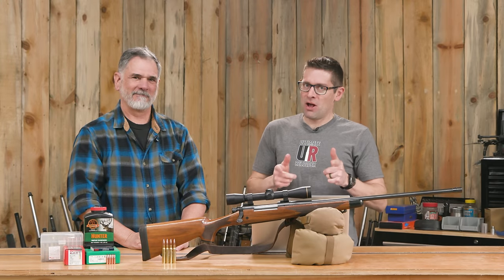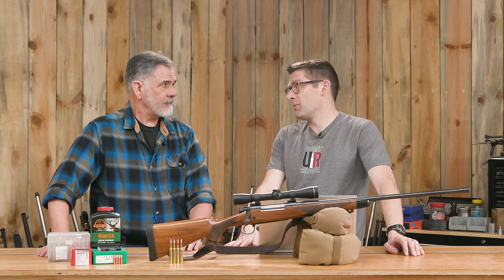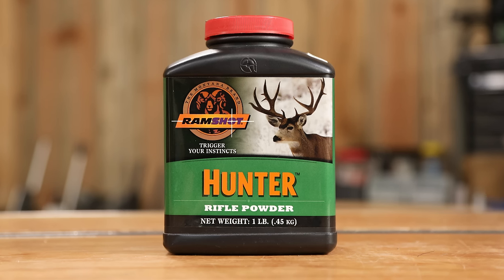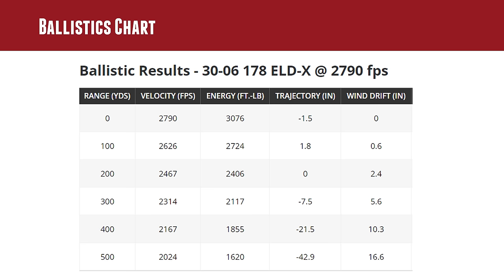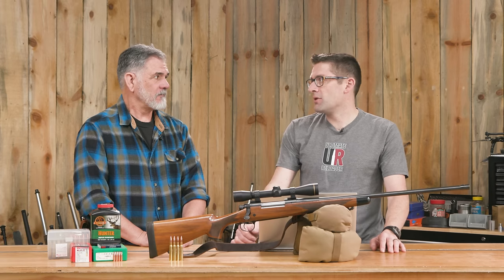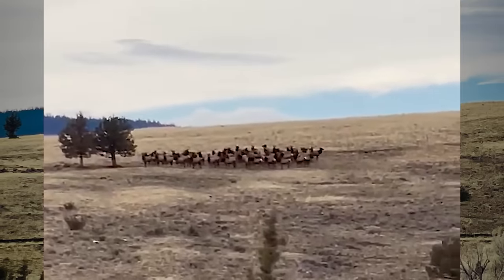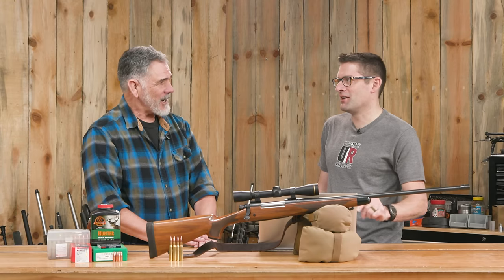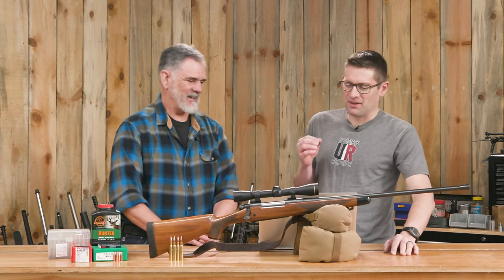Success: Hornady 178gr ELD-X on Elk at 405 yards (30-06)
We’ve tested Hornady’s ELD-X hunting bullet in a number of different calibers and have been consistently impressed with its accuracy and performance in Clear Ballistics Gel blocks. It was time to take that bullet elk hunting!

*Note: This is a successful hunting story and video. The harvest is shown here and in this video.

Ultimate Reloader LLC / gavintoobe Material Connection Notice:

The following Ultimate Reloader partners are featured in this video:
- Hornady
- Hodgdon Powder